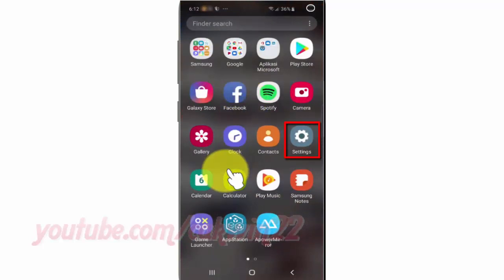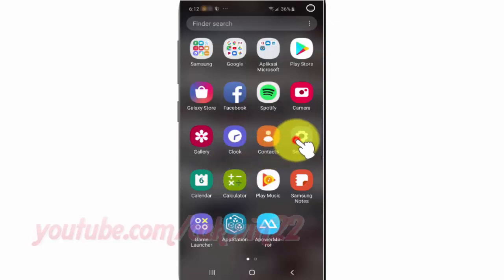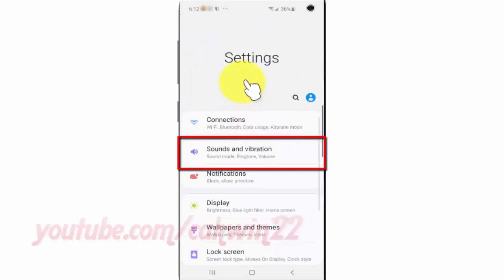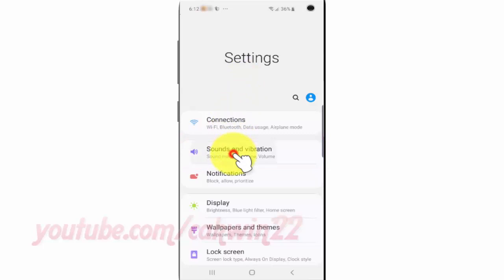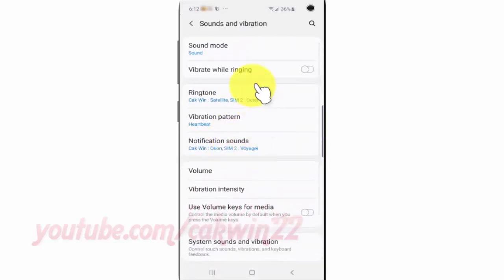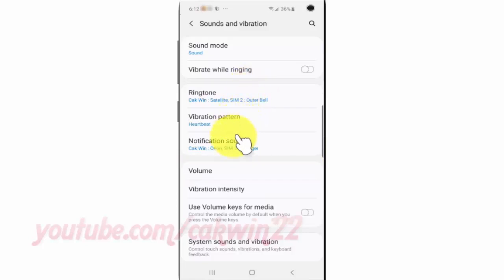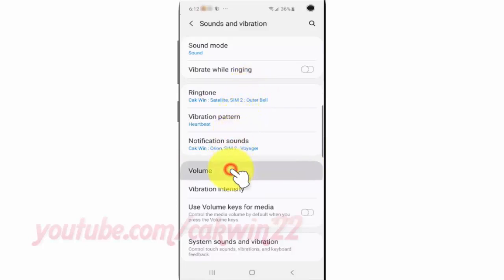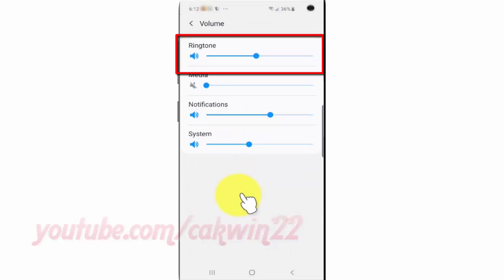Samsung Galaxy S10 : How to adjust ringtone volume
This video show How to adjust ringtone volume in Samsung Galaxy S10.  In this tutorial I use Samsung Galaxy S10 SM-G973F/DS Duos International version with Android 9.0 (Pie).